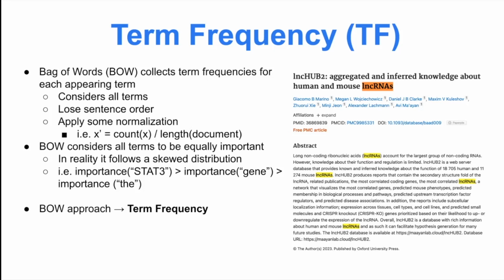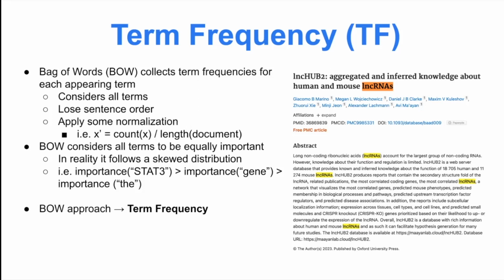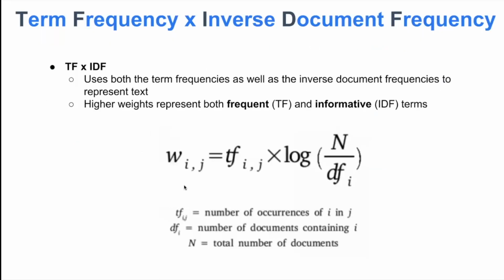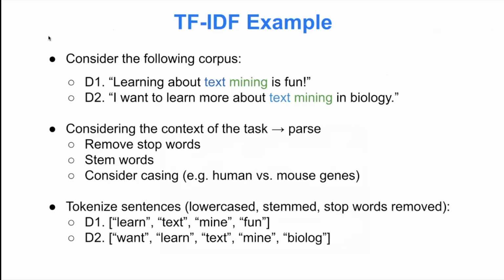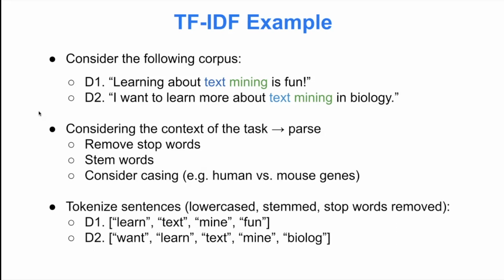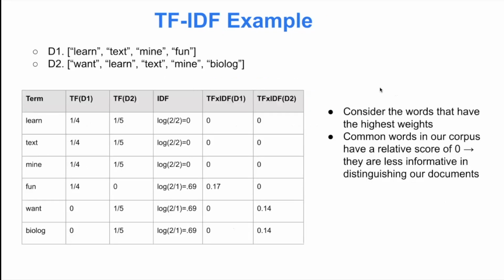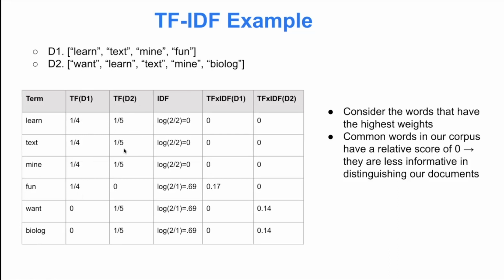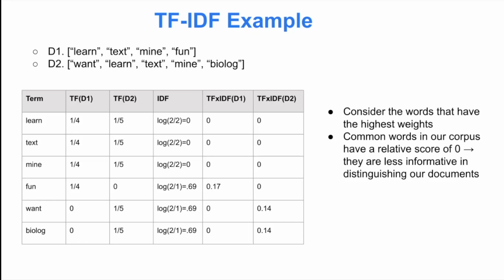BSR 6806: Lecture 9 - Part 3 - TF-IDF - Giacomo Marino - ISMMS - Spring 2023